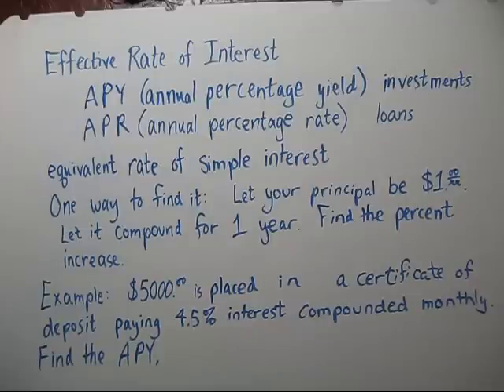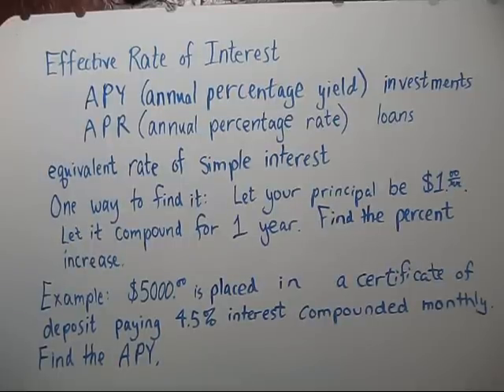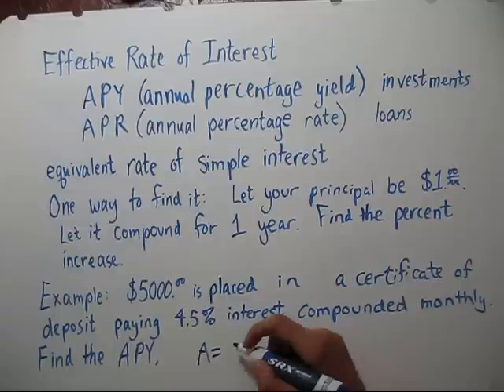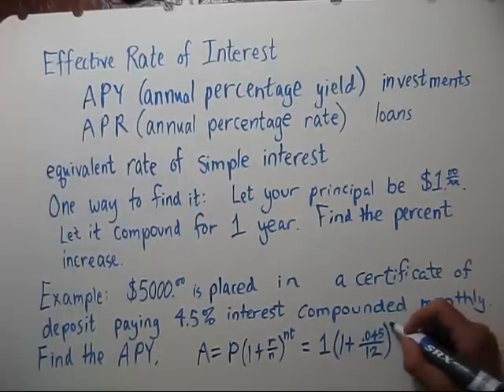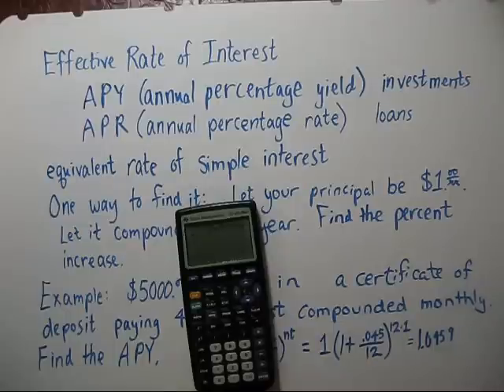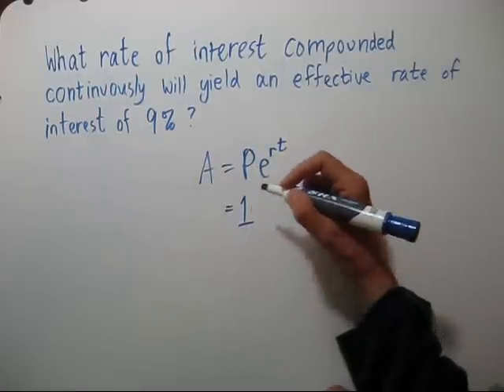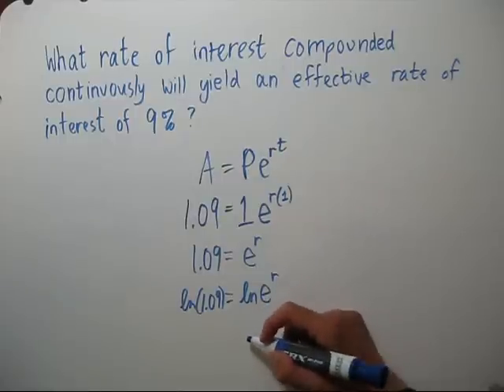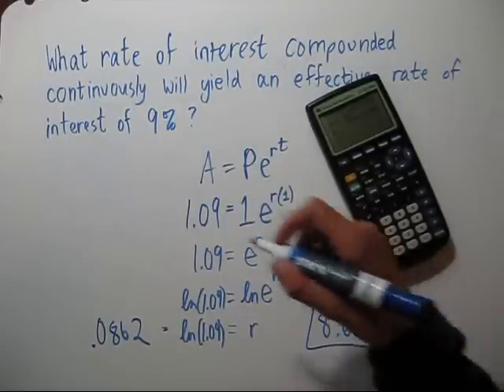Effective Rate of Interest